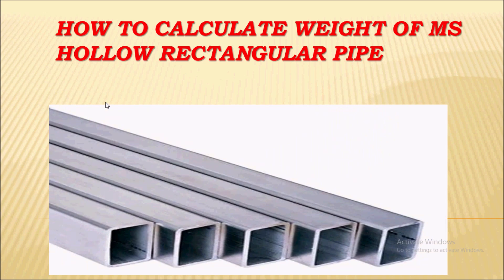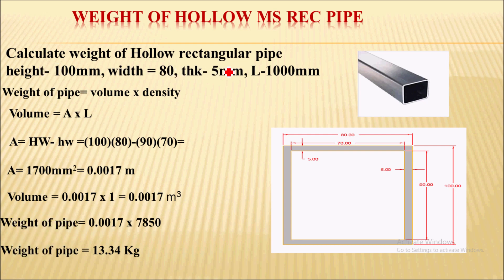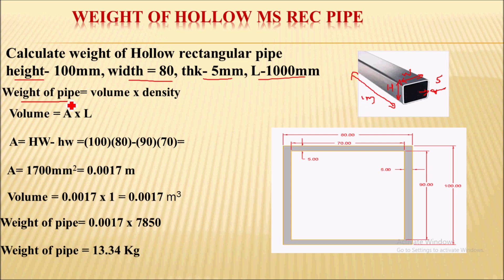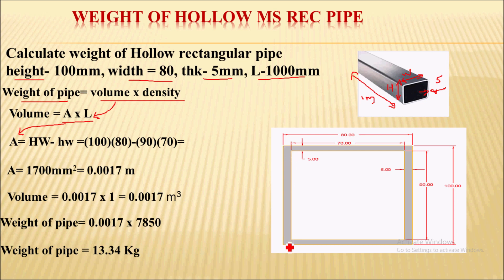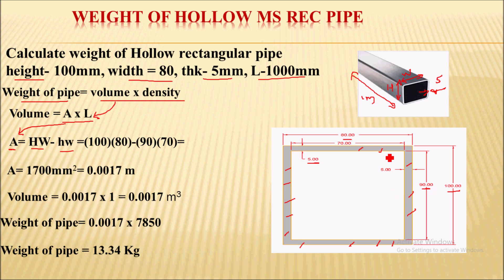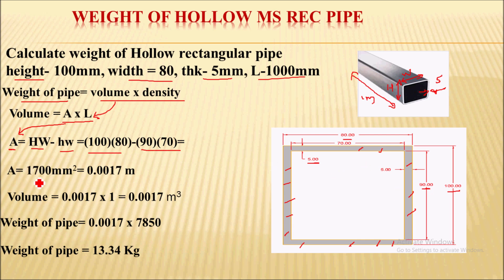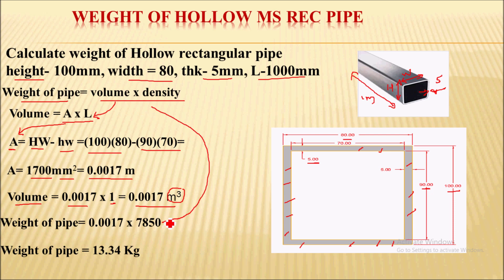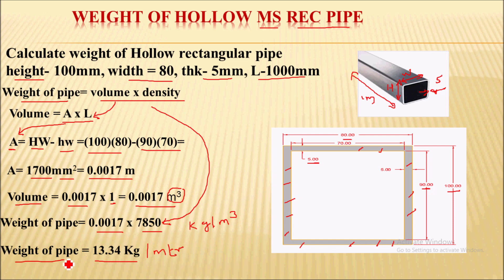Weight calculation of hollow rectangular MS pipe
In this video i have covered about how we can calculate weight of hollow rectangular MS material